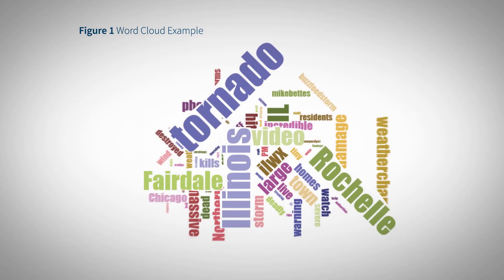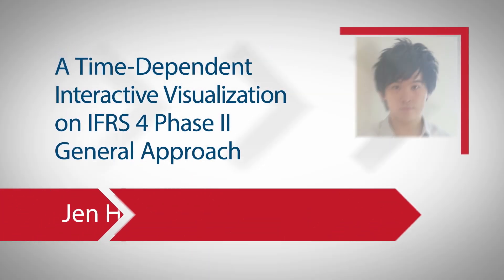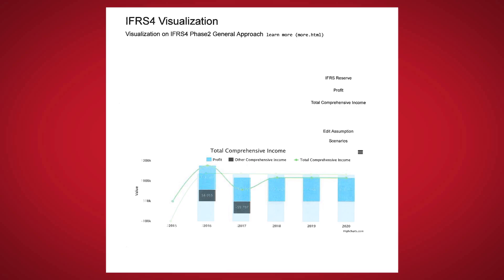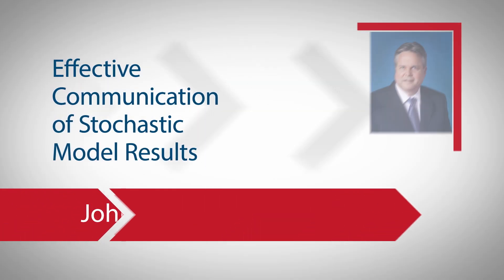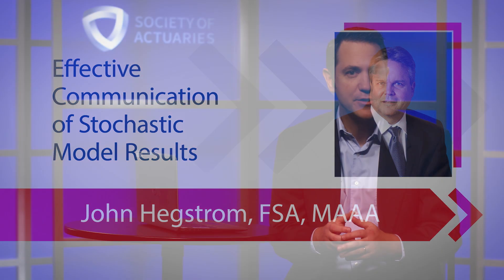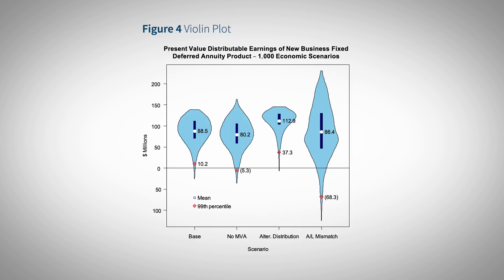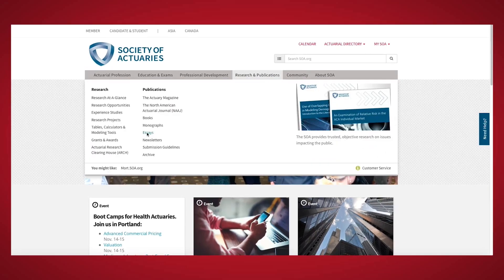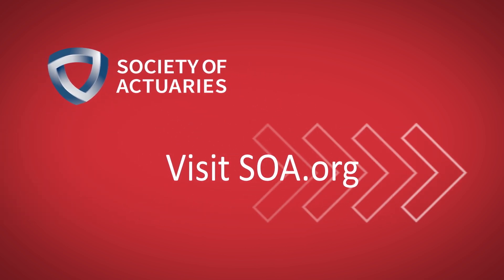Data Visualization Insights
R. Dale Hall, SOA Managing Director of Research, discusses data visualization.